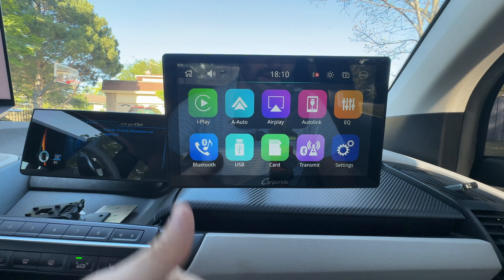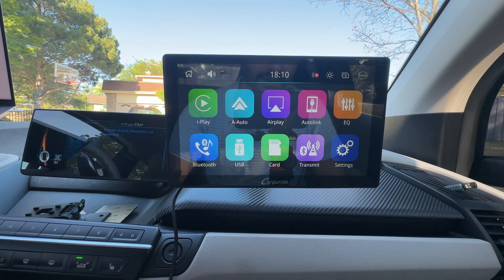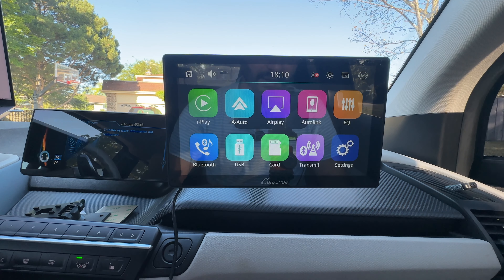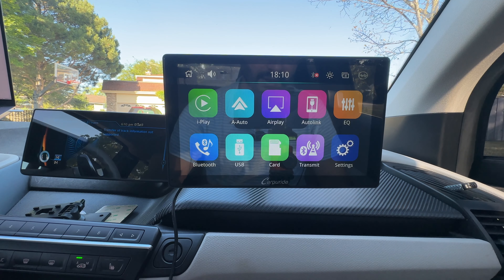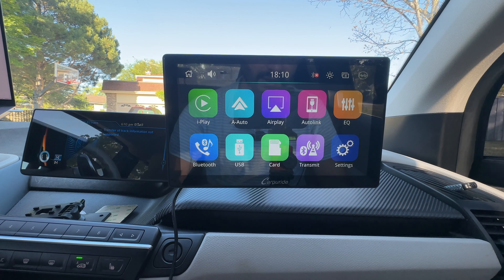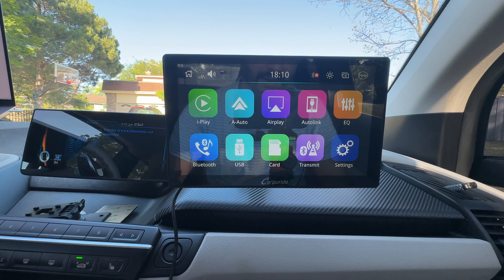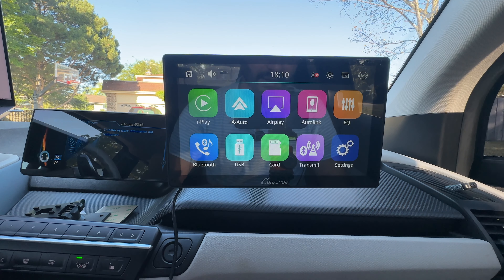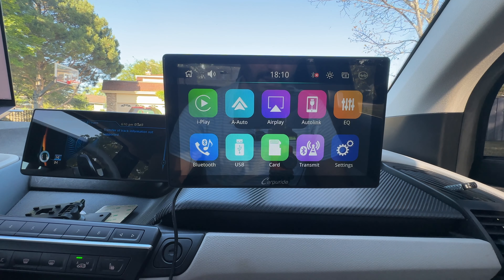Better Audio Quality Wireless CarPlay - CARPURIDE W901 Pro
CARPURIDE W901 Pro (US), (UK), (CA), (DE).

If you are looking for a Wireless CarPlay and Wireless Android Auto unit that actually has good quality audio, look no further! This unit has 2 built in bluetooth modules, one for receiving audio and one for sending auto so there is no audio degradation in the process. Besides that, it's a good, fast unit and works well. You can see my previous review here:

Amazon List